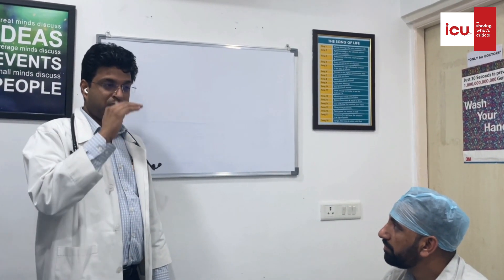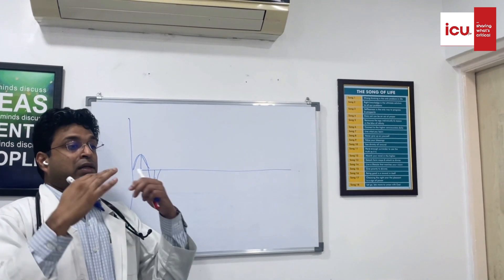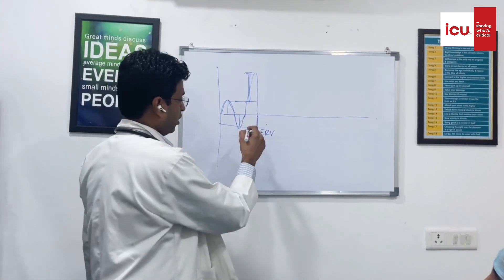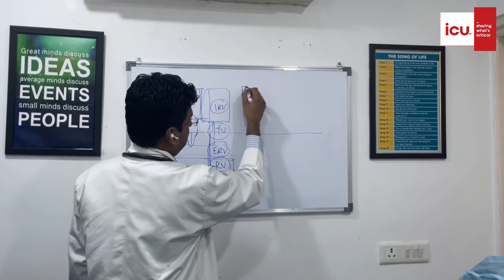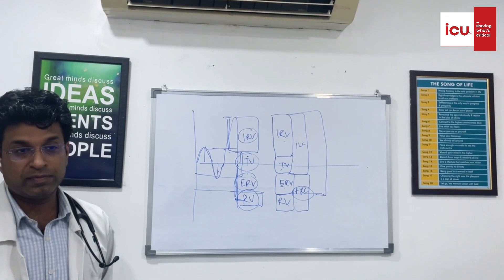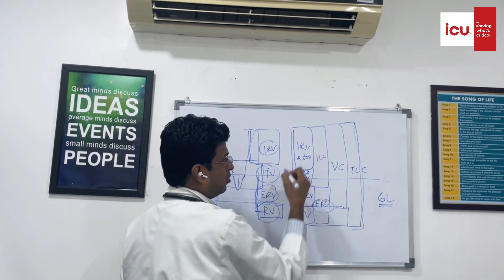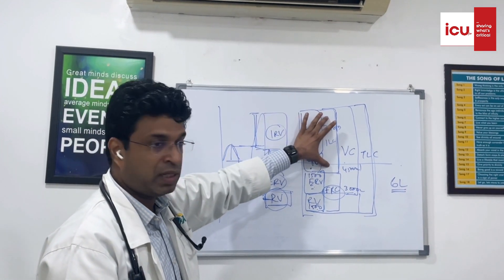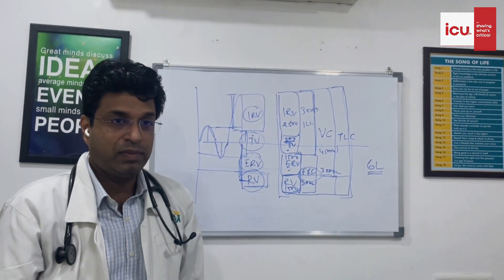Lung Volumes - easy way to understand and remember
Lung volumes are important to understand and remember. In the above we are trying to make it simple as much as we can.

3. Telegram group of The ICU Channel and discussion group of ESBICM

4. Database gallery of icu.in forums

5. ESBICM membership form with its own perks (free for doctors and nurses):

Brief Info:

1. ESBICM: Educational Society of Bedside Intensive Care Medicine is an organization with the mission to change the way intensive care is delivered in the world today using this platform for providing FREE Bedside Intensive Care Education to every healthcare professional involved in care of critically ill patients.

2. icu.in …sharing what’s critical

3. The ICU Channel

Keep learning!